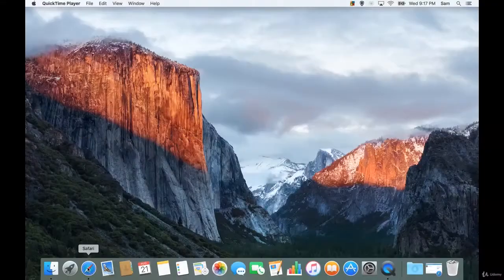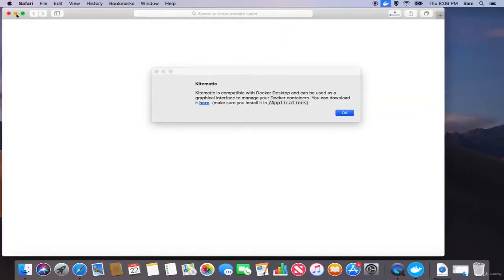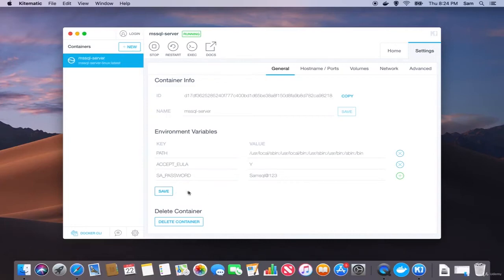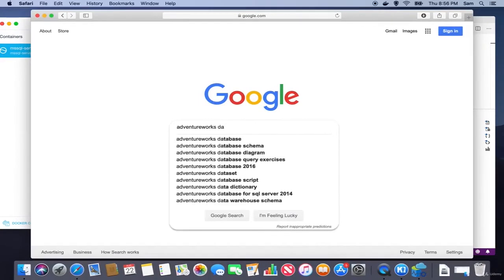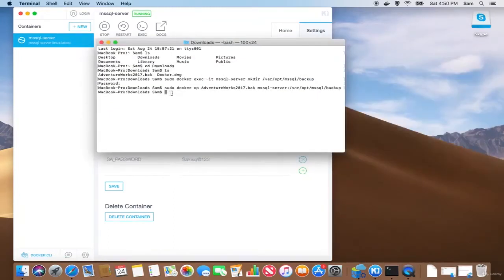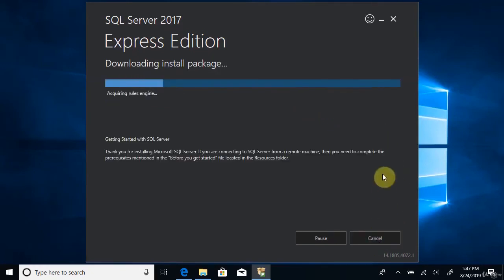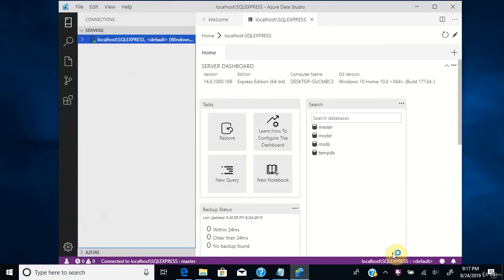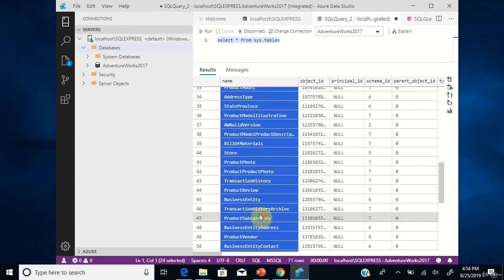Install Microsoft SQL Server on Mac and Windows in 2020 using Docker